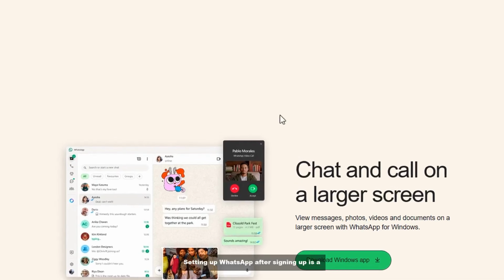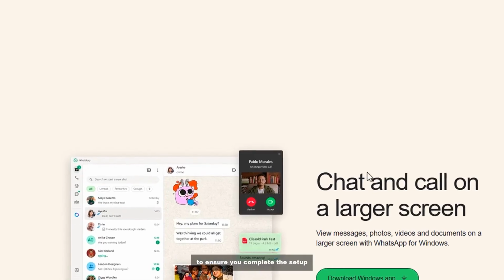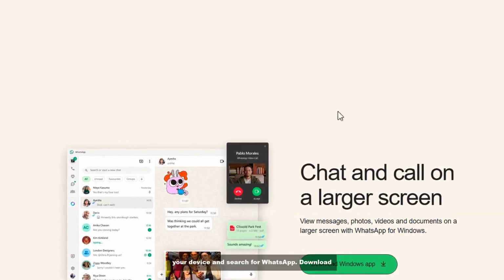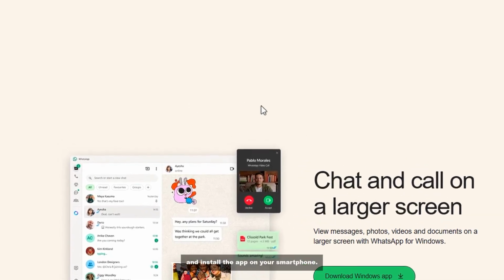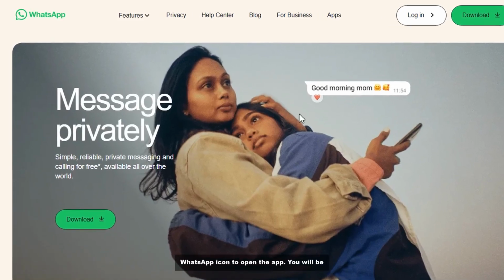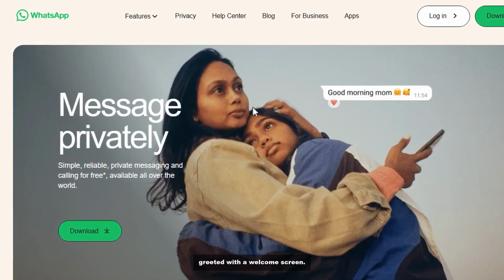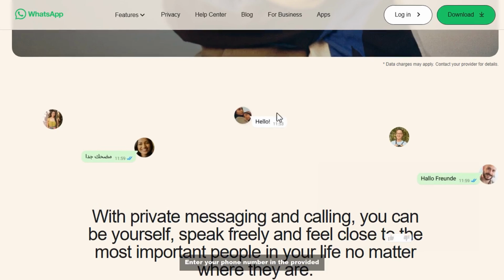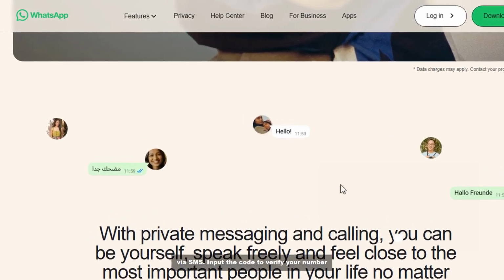How To Complete Setup On WhatsApp After Signup 2026 (FULL TUTORIAL)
In this video, we will guide you through the process of completing setup on WhatsApp after signup in 2026. Learn how to navigate the app, customize your settings, and connect with friends seamlessly.